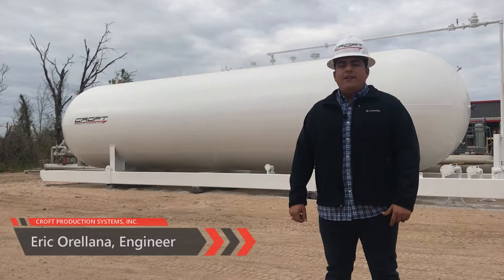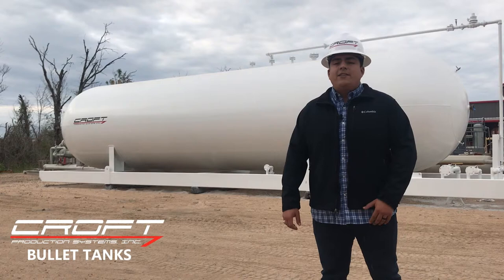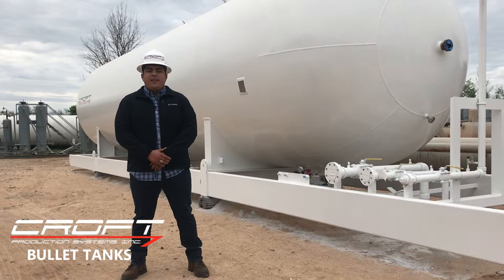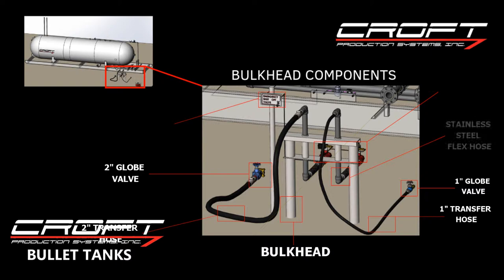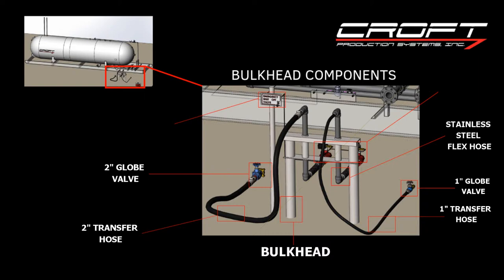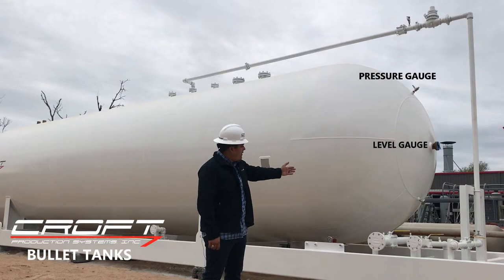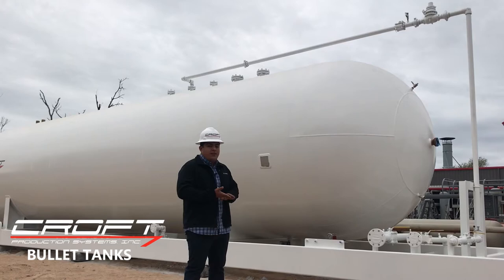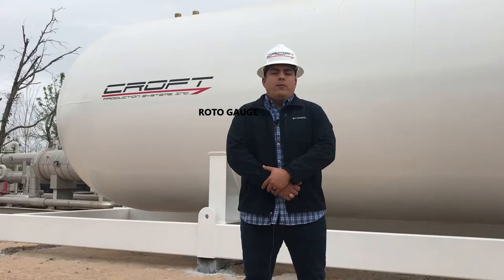Bullet Tank features and Safety with Eric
Croft Production Systems Engineer, Eric Orellana talks about bullet tanks, their features and NGL recovery and safety.